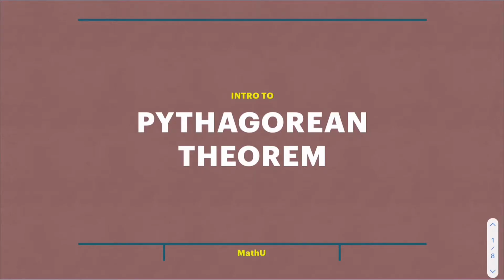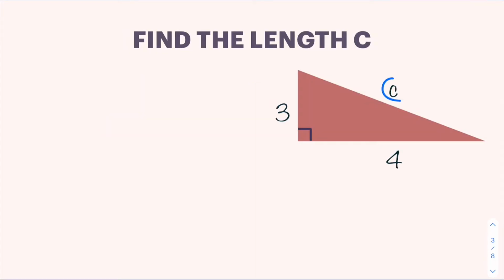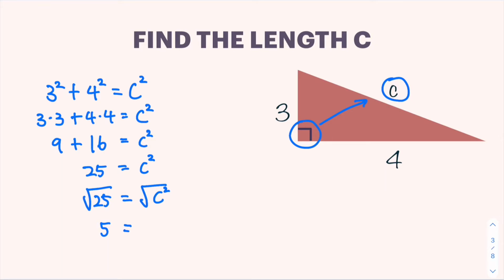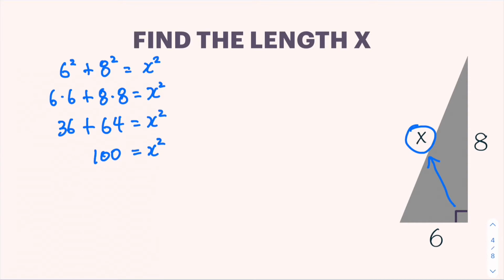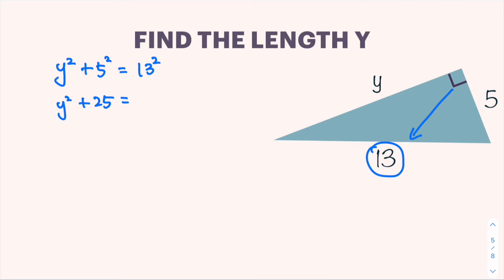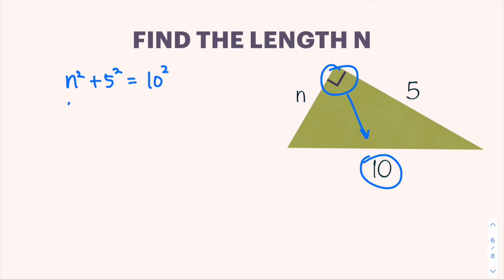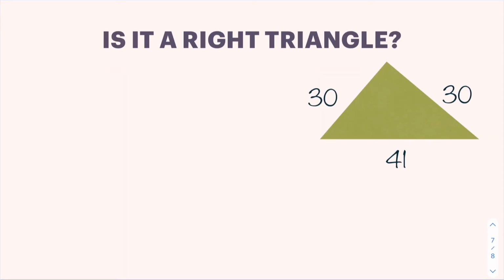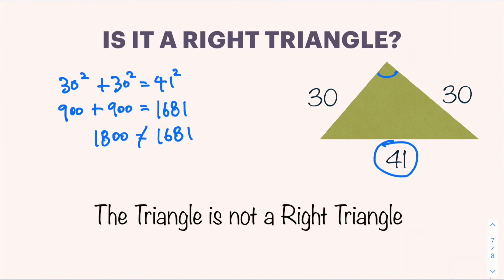What is the Pythagorean Theorem?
This video teaches a quick lesson on the Pythagorean Theorem.

The Pythagorean theorem is about the relationship between the three side lengths of a right triangle. The right triangle refers to a triangle with a right angle (90 degrees).

Two of the most common way of using the Pythagorean theorem is to find the missing length of a right triangle and to check if an internal angle of a triangle is a right angle. If the three sides of the triangle do not form a Pythagorean equation, that means that the triangle is not a right triangle.

Timestamps:
0:00 Intro
0:03 Intro to the Pythagorean Theorem
1:02 Find the missing length 1
2:46 Find the missing length 2
4:24 Find the missing length 3
5:59 Find the missing length 4
7:35 Is it a right triangle?